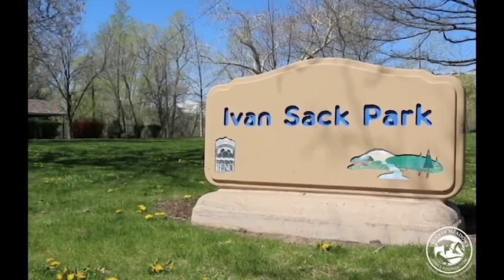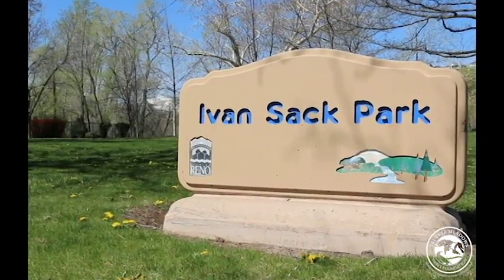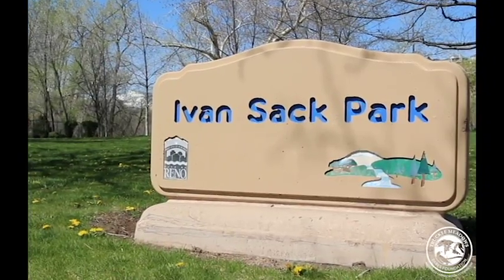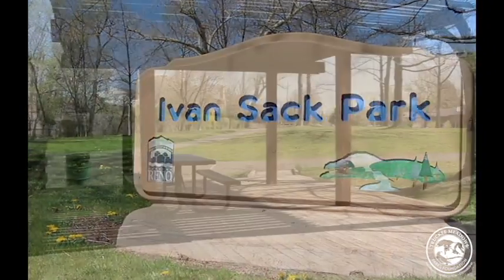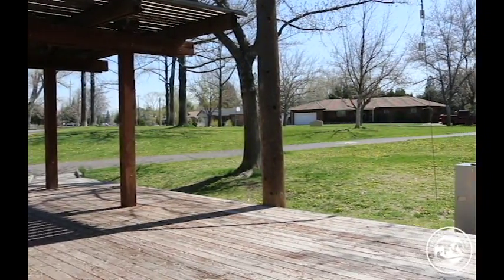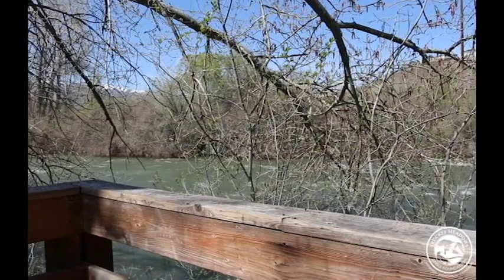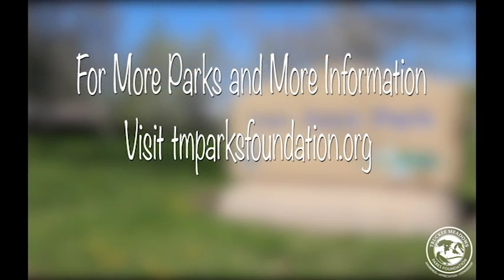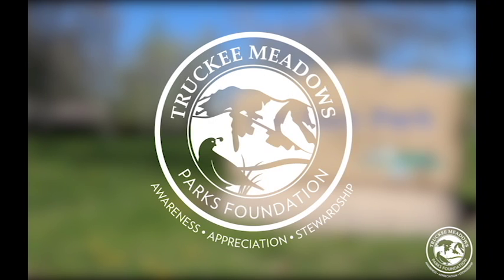Park of the Week: Ivan Sack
Ivan Sack Park is a small community park in Reno that features a gazebo and beautiful tree species, including the Gingko tree and Austrian Pine tree.  The park sits right along the Truckee River, so it’s a great place to relax and listen to the water rush by. Also, be sure to look out for incense cedar pinecones, native to our very own eastern Sierra Nevada!

Thank you for tuning into the Park of the Week!